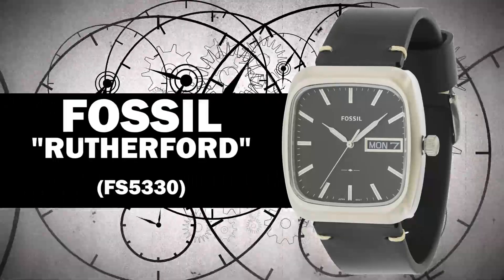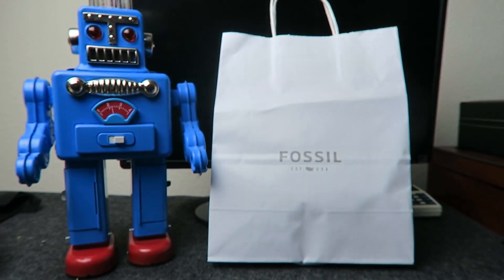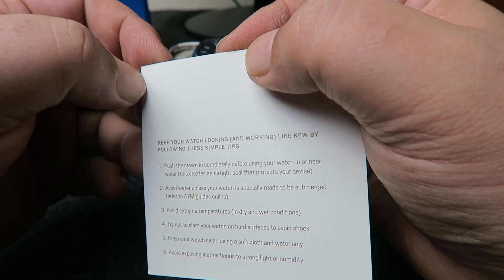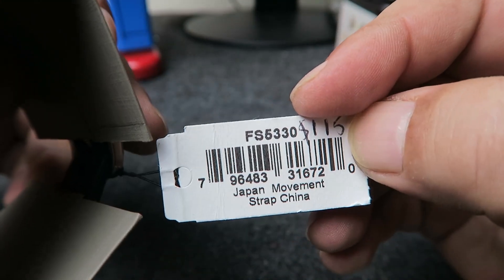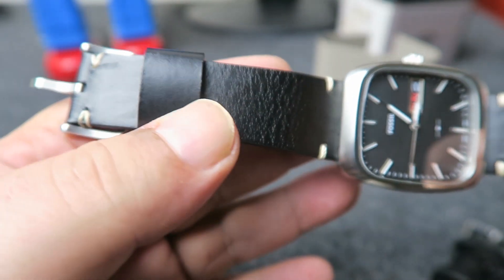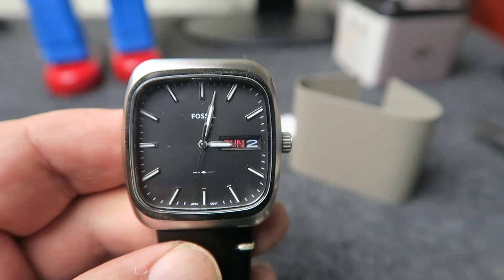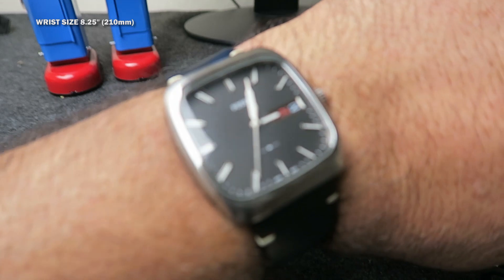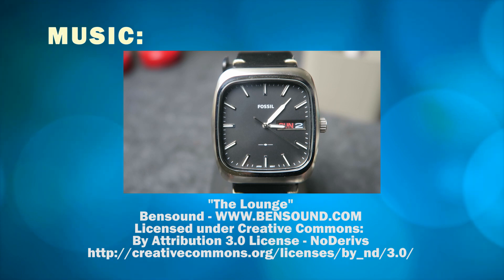Fossil Rutherford Watch - FS5330 - FULL REVIEW - I Review Crap!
This week I look at a nice Fossil dress watch I picked up cheap at the Fossil Outlet store.  Hard to resist this watch at under $50.  Anyhow, it's just a square quartz dress watch.  Been meaning to finish this video for two months, just now getting around to it!